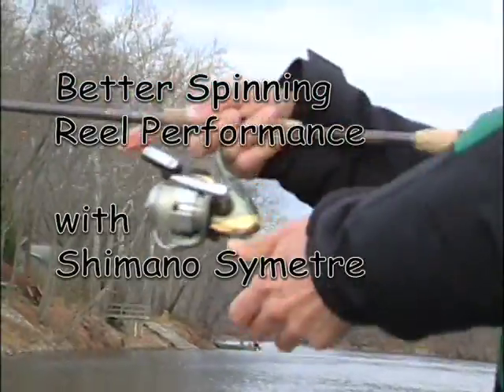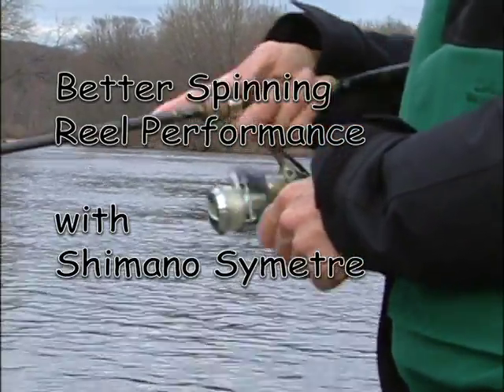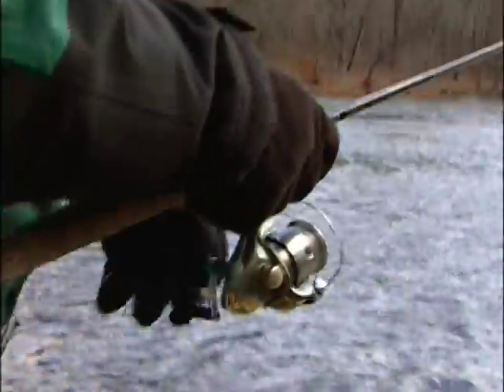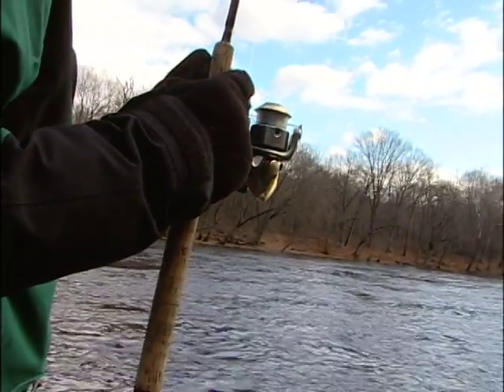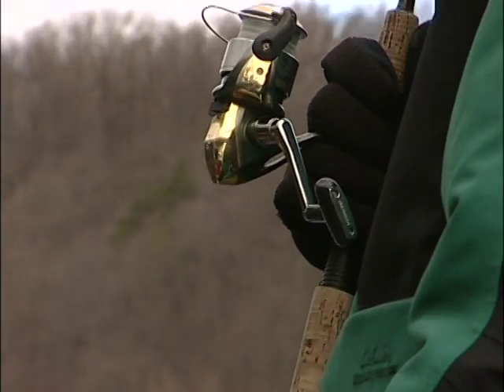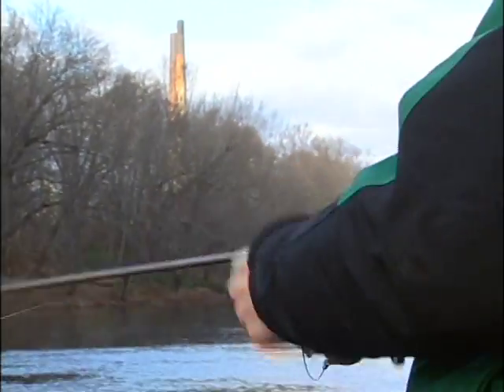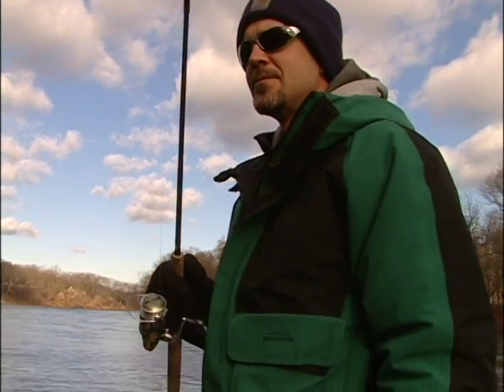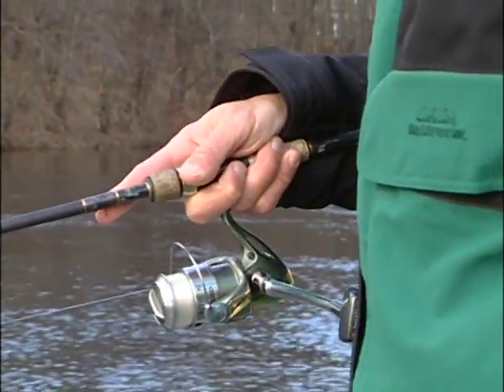Shimano Symetre Spinning Reels-Backwoods Angler TV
Shimano Symetre spinning reels--I have used Symetres for 8 of the 10 years I have guided in Eastern PA.  After switching to another popular brand reel for just one season, I quickly switched back  Whether fishing rivers or impoundments, they are smooth and very durable.   I recommend them to be rigged with Gamma copolymer fishing line.  This clip is from a winter smallmouth bass shoot, however no matter the season, Shimano makes the reel of choice for my clients and me!